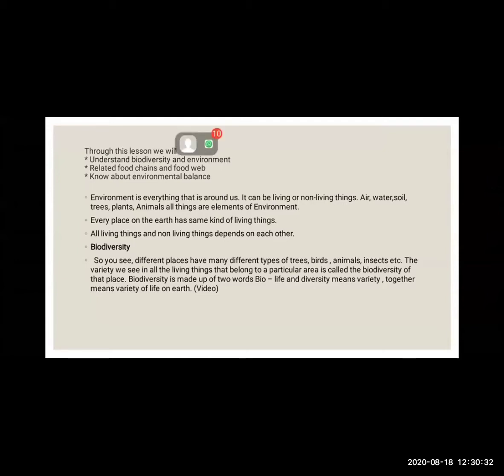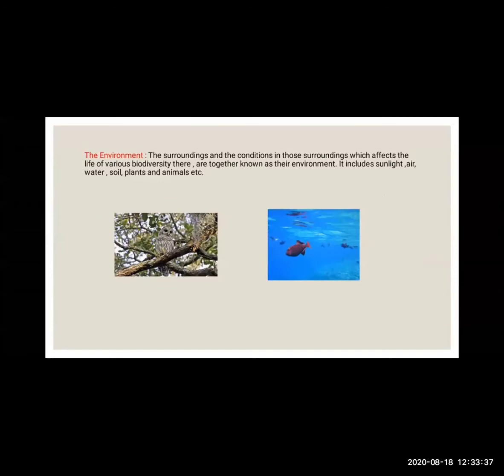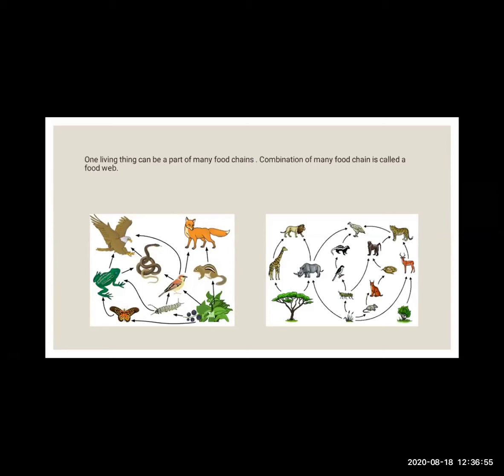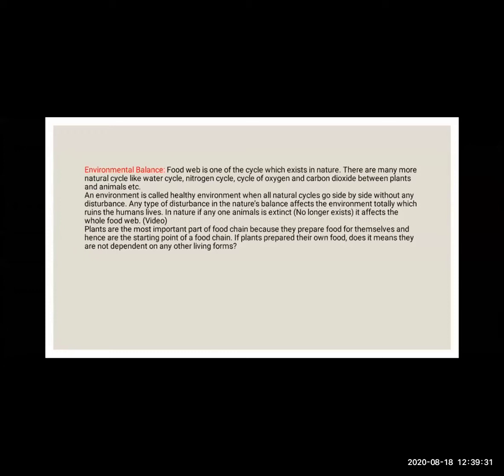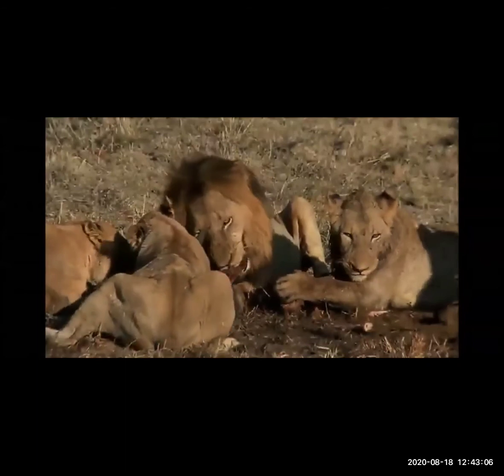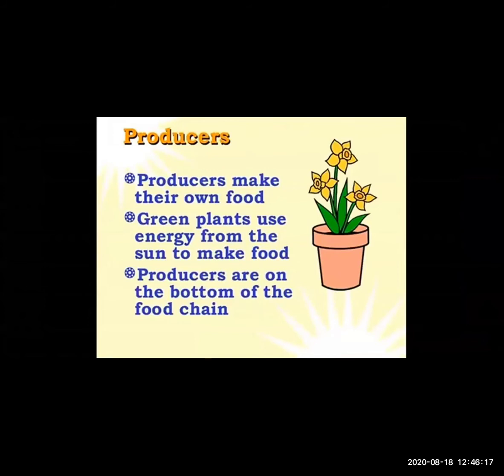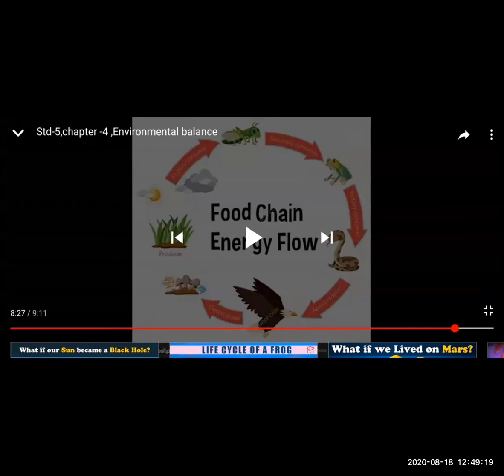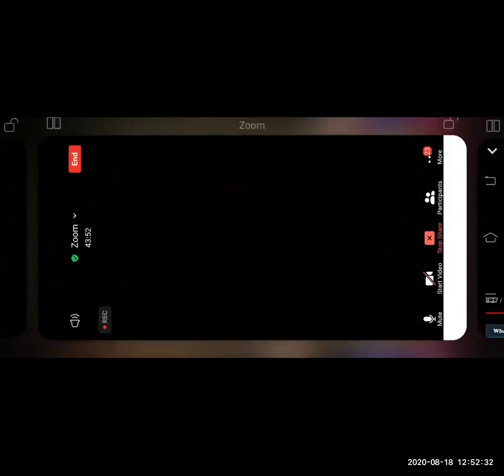August 20, 2020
Std 5 Evs 1 chapter 4 Environmental Balance